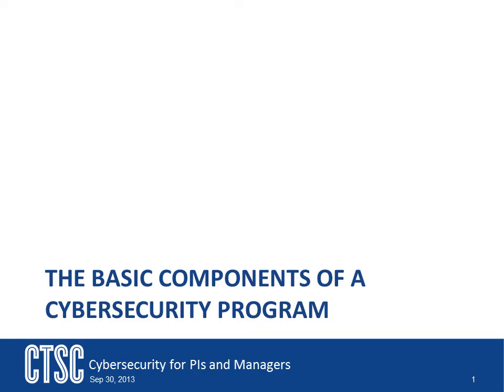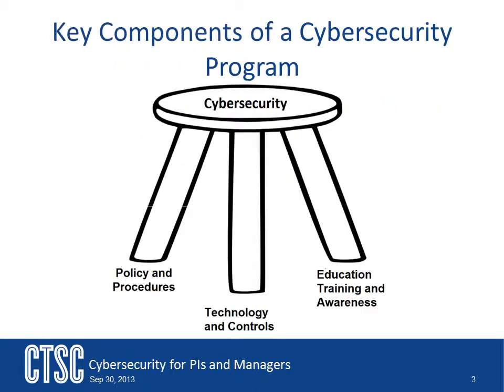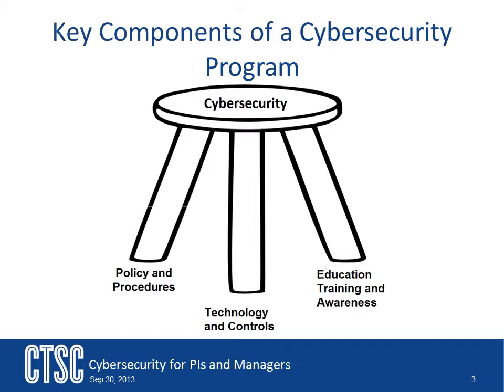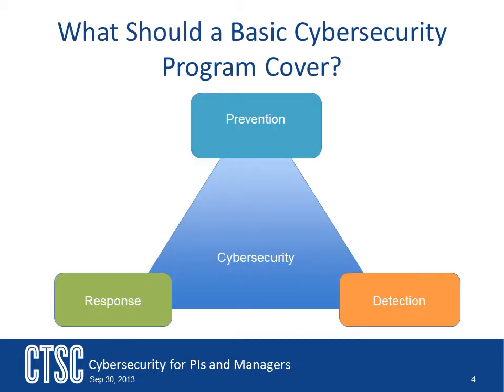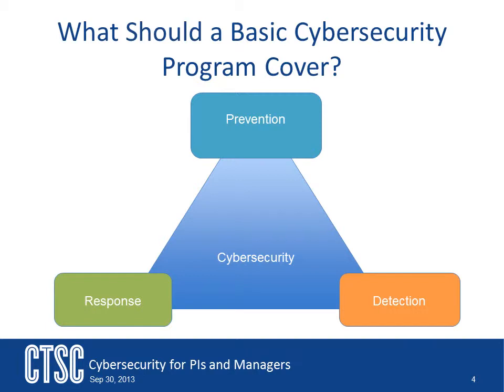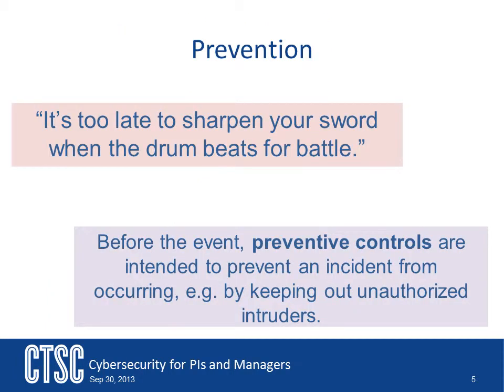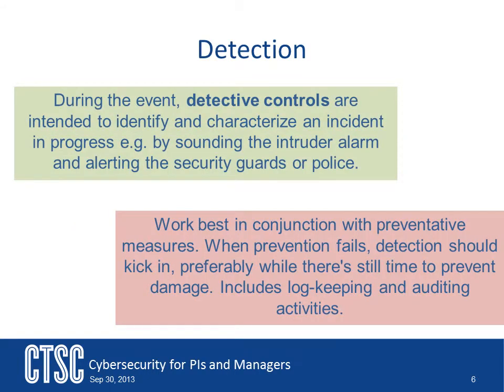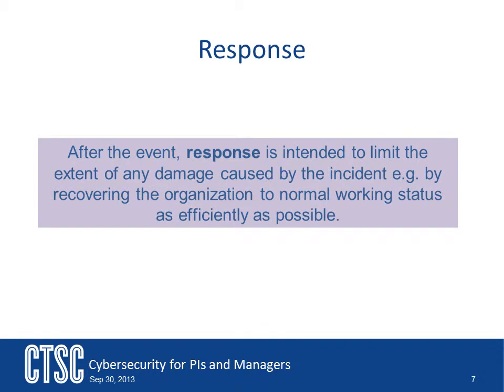Cybersecurity Program intro: What is a cybersecurity program?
The Basic Components of a Cybersecurity Program